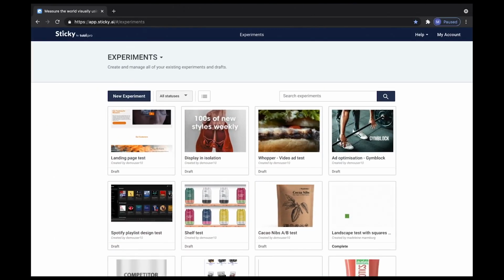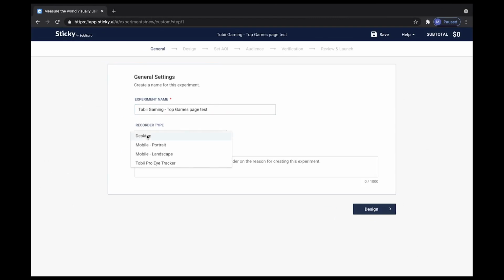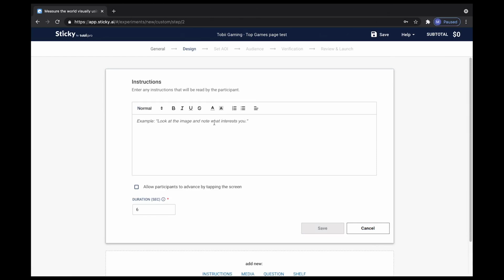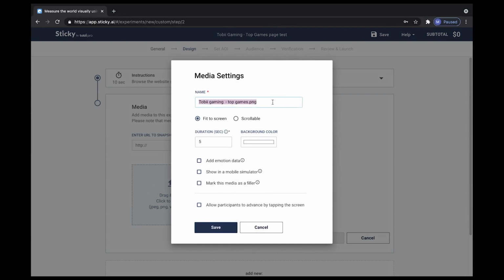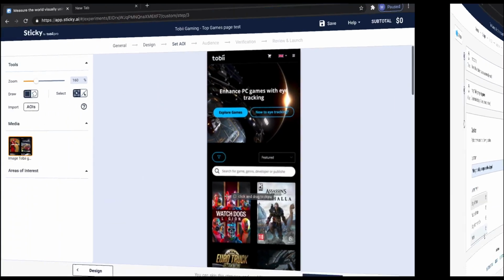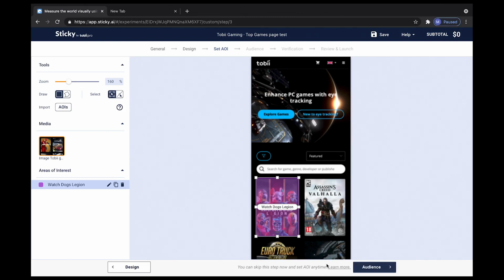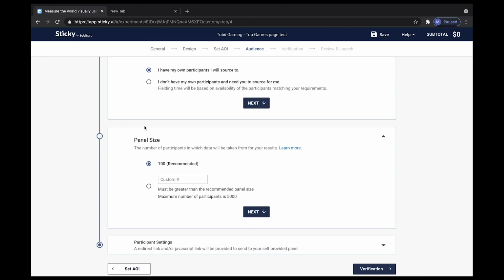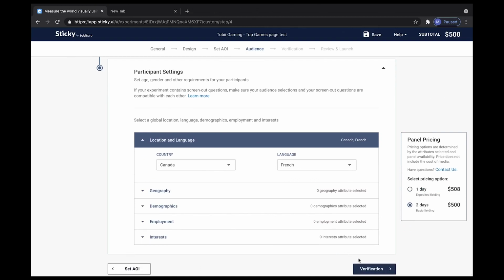How to create a mobile experiment with Sticky by Tobii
Learn how to create and set up a mobile experiment using Sticky by Tobii.